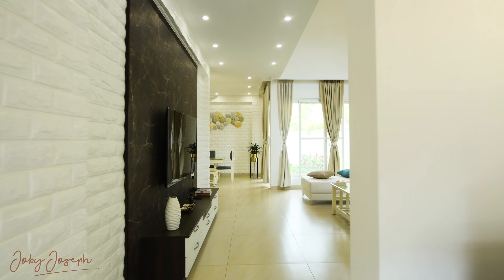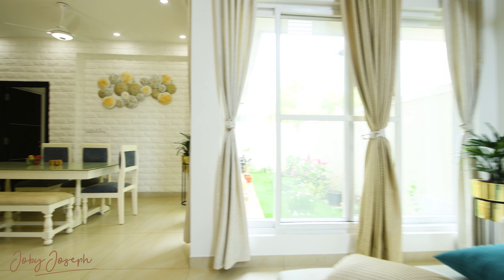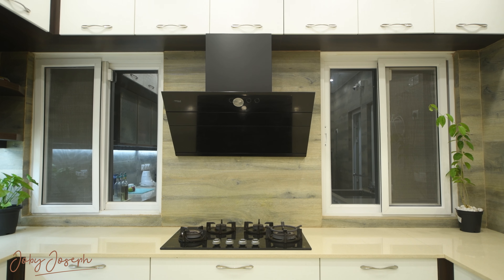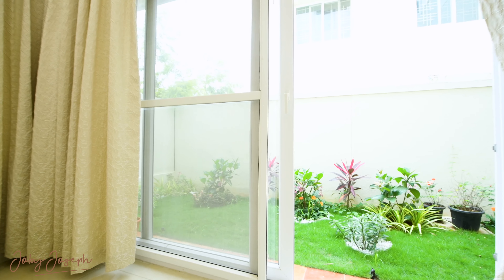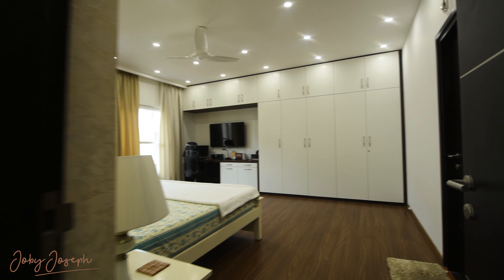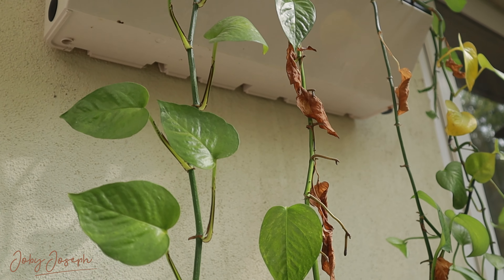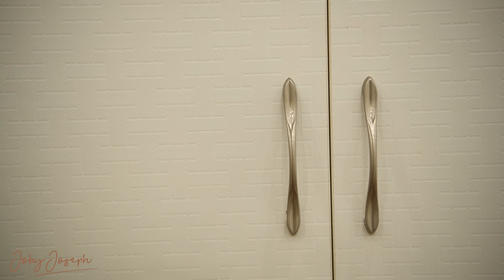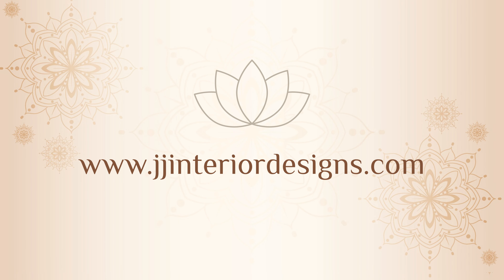Explore Modern Luxury Interiors — A Stunning White Dream Home for a Tech-Savvy Couple by Joby Joseph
𝐃𝐢𝐬𝐜𝐨𝐯𝐞𝐫 𝐭𝐡𝐞 𝐄𝐩𝐢𝐭𝐨𝐦𝐞 𝐨𝐟 𝐌𝐨𝐝𝐞𝐫𝐧 𝐌𝐢𝐧𝐢𝐦𝐚𝐥𝐢𝐬𝐭 𝐃𝐞𝐬𝐢𝐠𝐧
Experience the elegance and simplicity of contemporary interior design in this stunning Bangalore residence. Crafted by Joby Joseph Interior Designs, this luxurious space showcases the harmonious blend of minimalist aesthetics and functional elements. From the spacious living area to the serene outdoor garden, every detail is meticulously designed to create a serene and inviting atmosphere.

𝐄𝐱𝐩𝐥𝐨𝐫𝐞 𝐭𝐡𝐞 𝐛𝐞𝐚𝐮𝐭𝐲 𝐨𝐟 𝐦𝐢𝐧𝐢𝐦𝐚𝐥𝐢𝐬𝐭 𝐥𝐢𝐯𝐢𝐧𝐠:
1. Sleek lines and clean architecture
2. Natural materials and sustainable design
3. Harmonious blend of form and function
4. Serene outdoor spaces

𝗟𝗲𝘁 𝗝𝗼𝗯𝘆 𝗝𝗼𝘀𝗲𝗽𝗵 𝗜𝗻𝘁𝗲𝗿𝗶𝗼𝗿 𝗗𝗲𝘀𝗶𝗴𝗻𝘀 𝘁𝗿𝗮𝗻𝘀𝗳𝗼𝗿𝗺 𝘆𝗼𝘂𝗿 𝗹𝗶𝘃𝗶𝗻𝗴 𝘀𝗽𝗮𝗰𝗲.